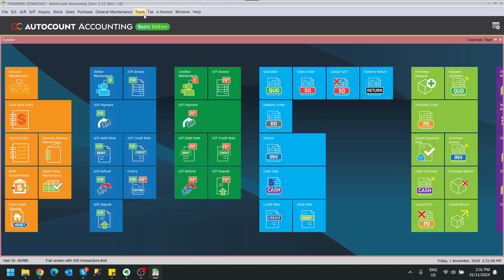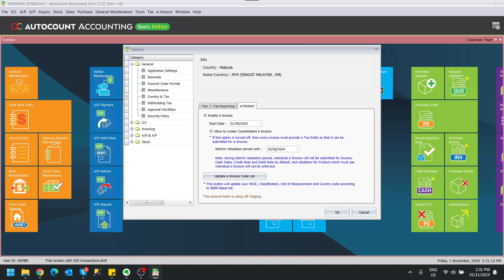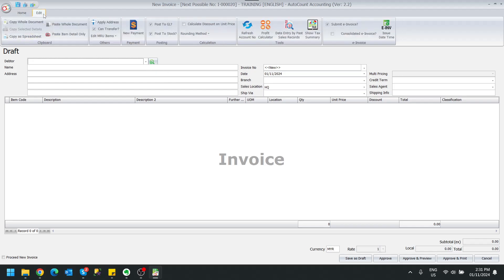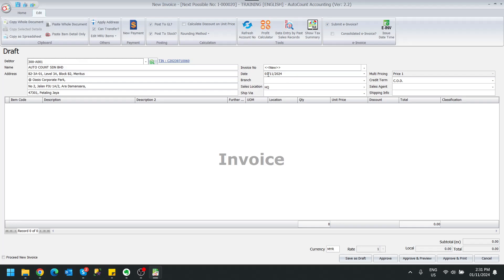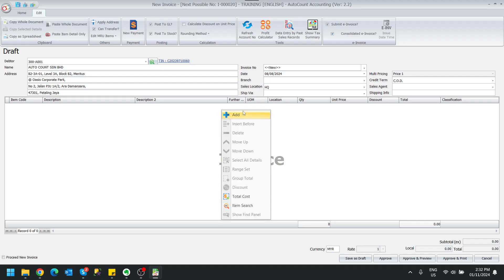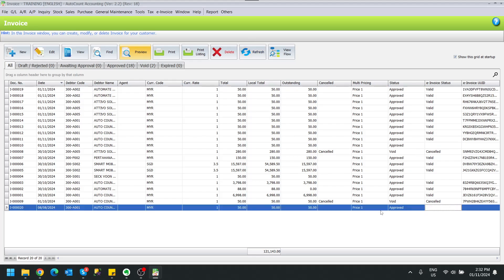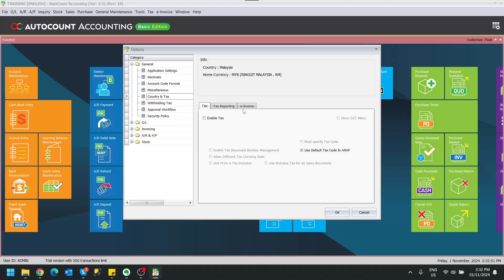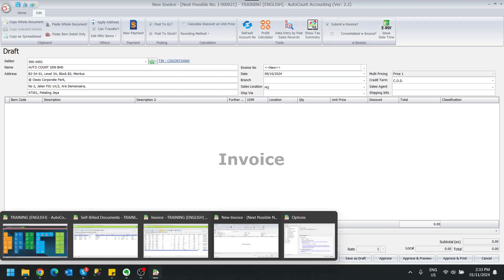37 How AutoCount Handles Relaxation Periods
This video explains how AutoCount handles relaxation periods for e-Invoice submissions. You can also click on any playlist link below to watch other training videos. There are also free resources provided below to help you with a smoother transition—feel free to download them as needed!

[Download Free Documents]
1. Import Tax Entity Excel file (For Malaysia Use)
2. MyInvois Portal General Guide
3. e-invoice Q&A